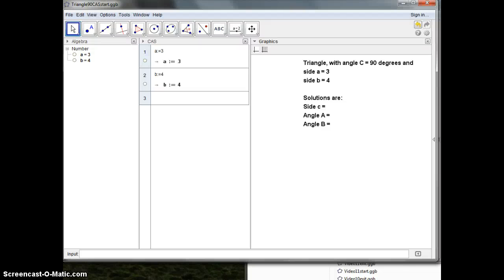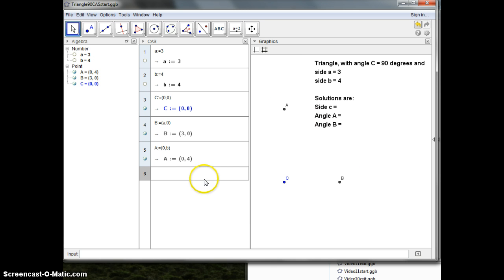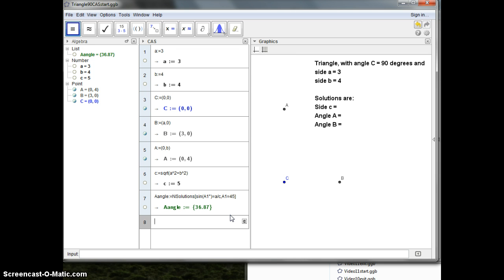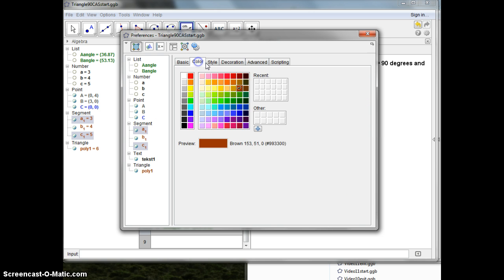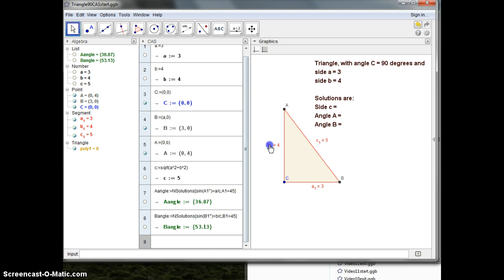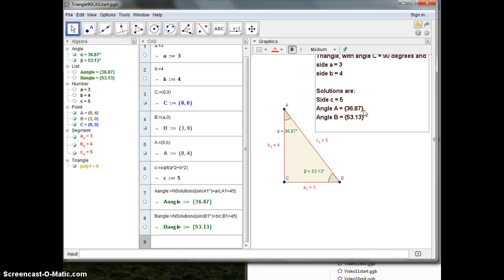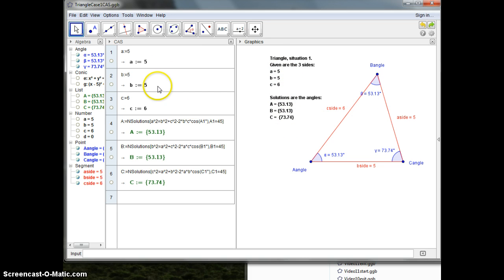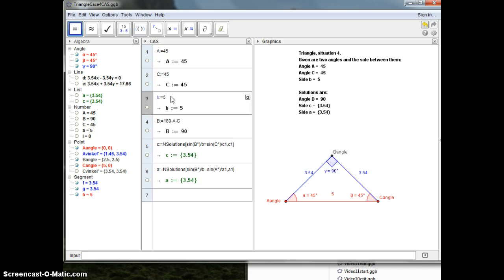GeoGebra introduction: Triangles and CAS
GeoGebra introduction: Using CAS to solve problems with triangles.